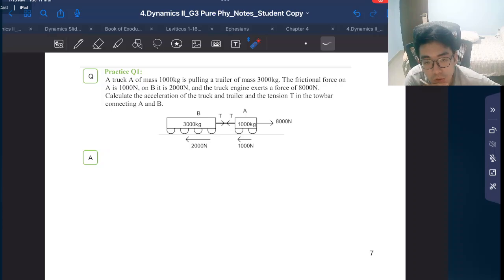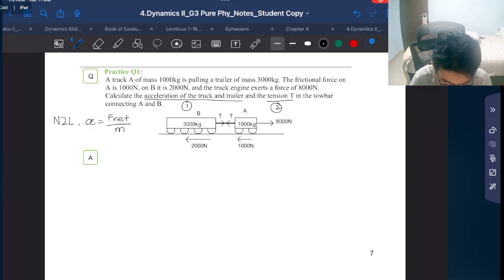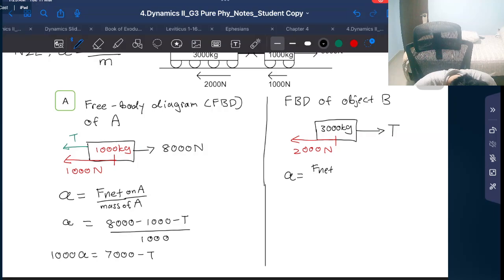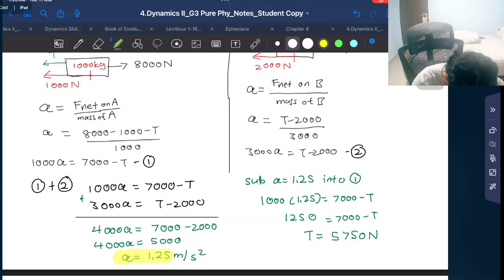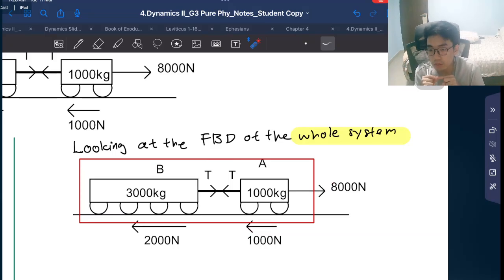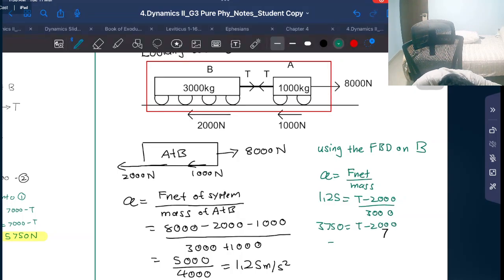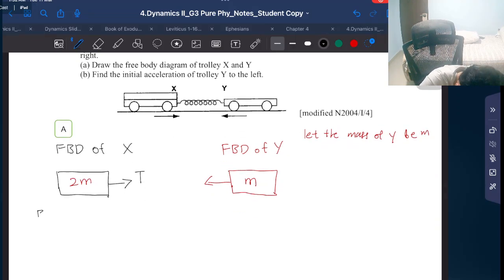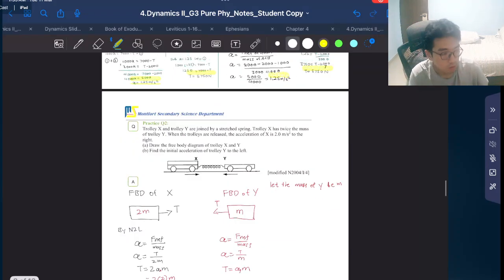Newton 2nd law practice